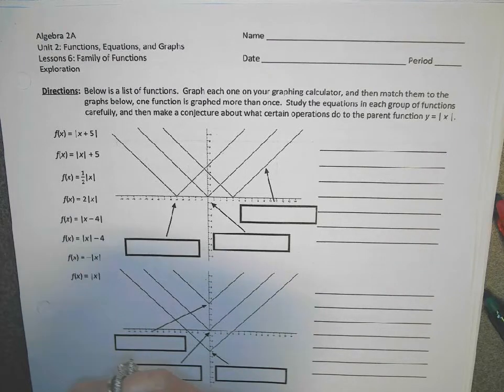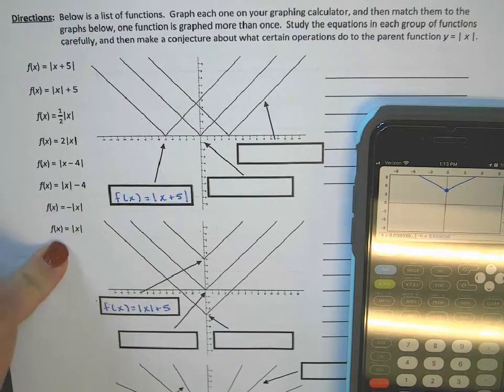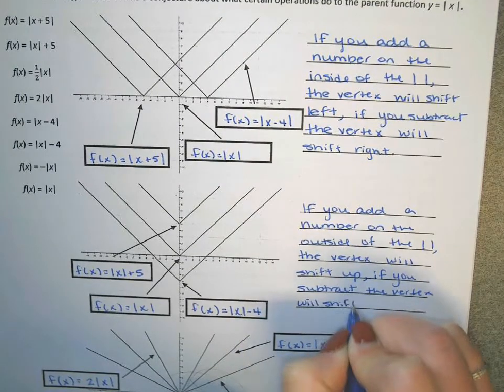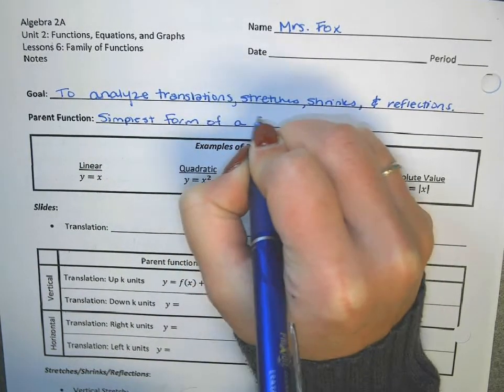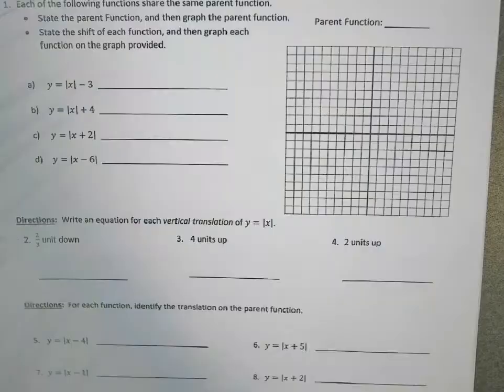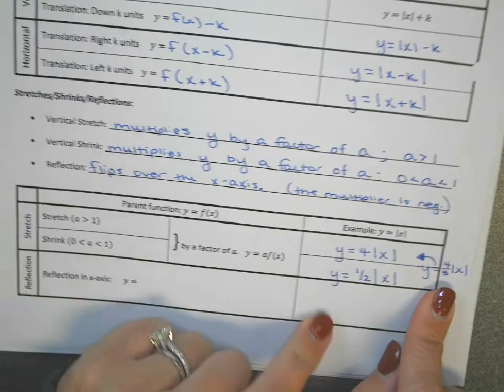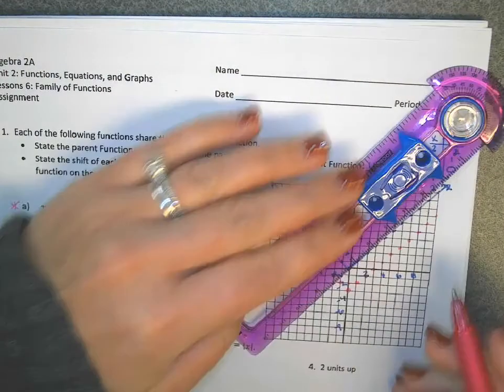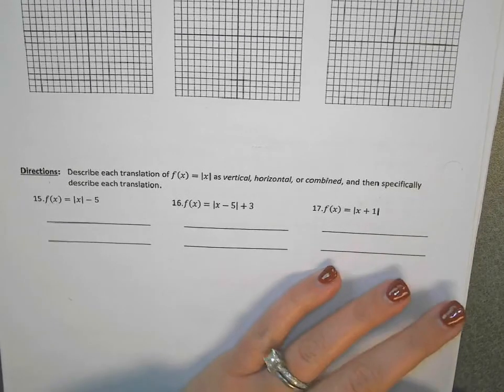Fox - Algebra 2A - 2.6 Notes